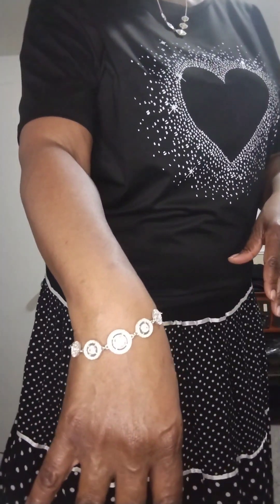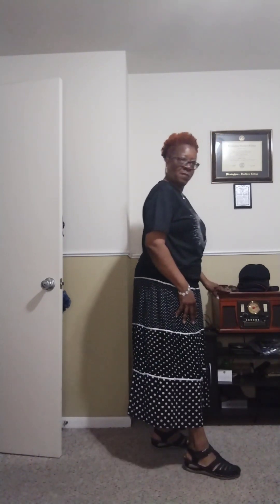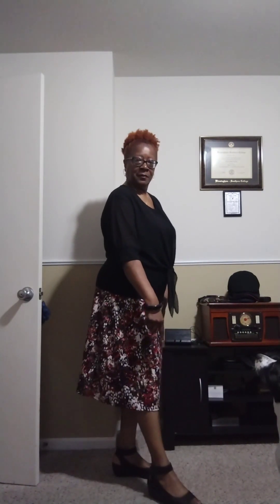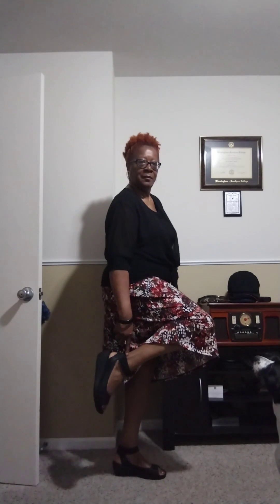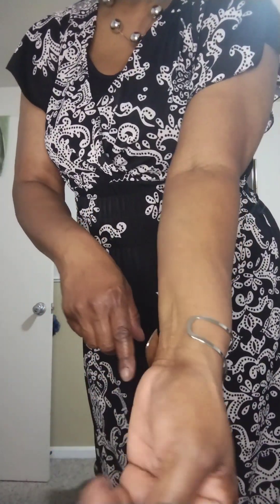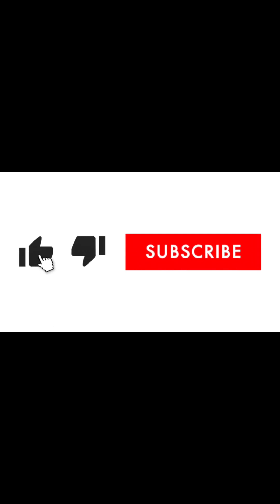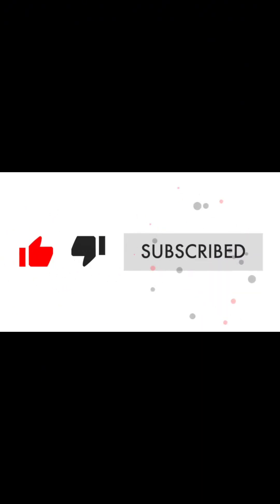Work Attire for the Week. Comfortable and Casual.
Hi everyone! This week I am sharing my casual and comfortable styles for work.